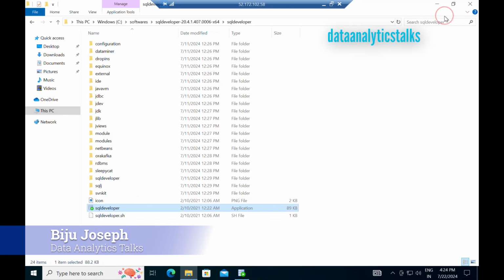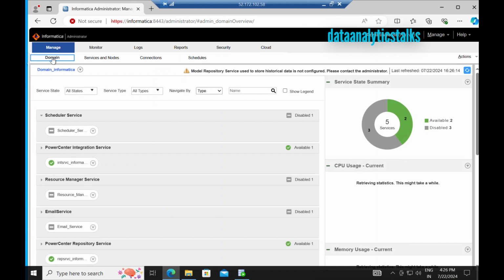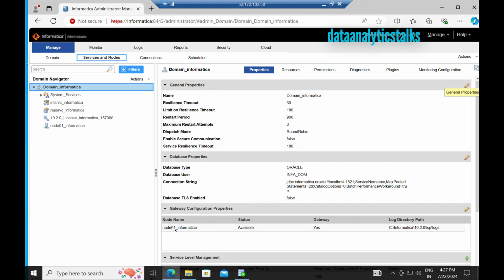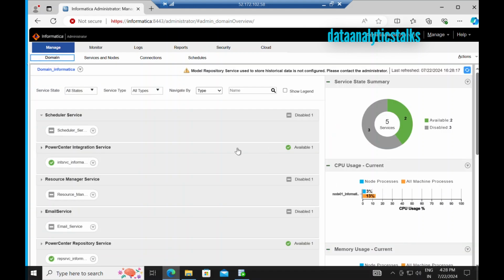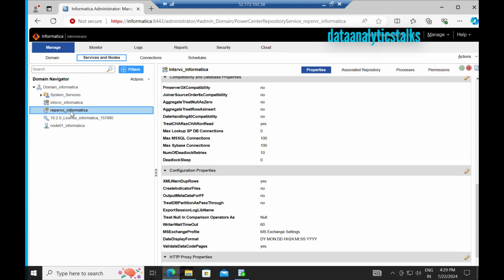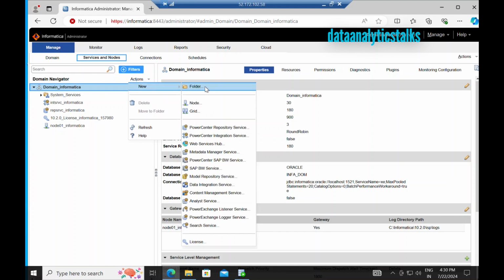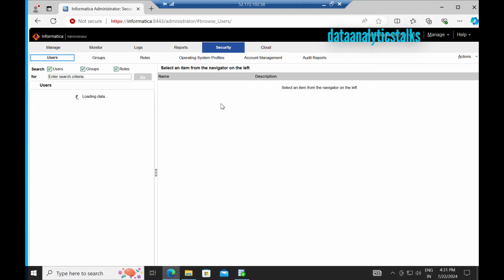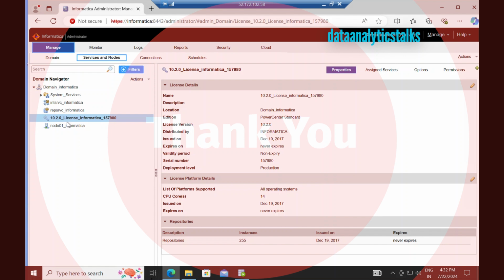Mastering the Informatica Administrative Panel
Unlock the full potential of Informatica's powerful data integration platform with our comprehensive guide to the Informatica Administrative Panel. Whether you're a seasoned IT professional or new to data management, this video will walk you through the essential features and tools available in the Informatica Admin Console.

- Navigating the Informatica Administrative Panel.
👩‍💻 **Ideal for:**
- Informatica Administrators
- Data Integration Developers
- System Analysts
- IT Managers
- Data Governance Professionals

👍 If you find this video helpful, please give it a thumbs up, share it with your network, and consider subscribing to our channel for more tutorials on Informatica and other data management tools.

**Timestamps:**
00:00 - Introduction to the Informatica Administrative Panel
01:45 - Overview of the Admin Console Interface

Do you have any tips or questions about the Informatica Administrative Panel? Share them in the comments section below!